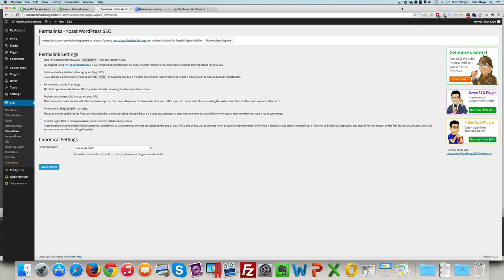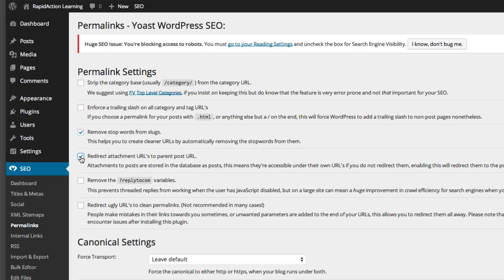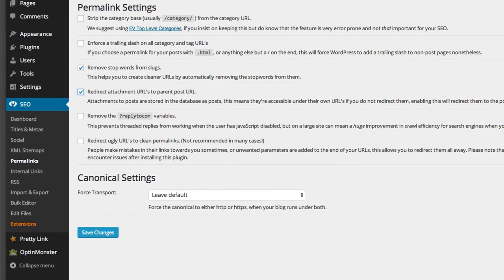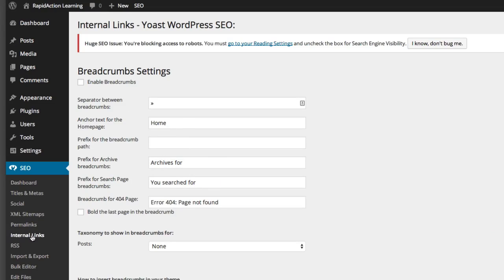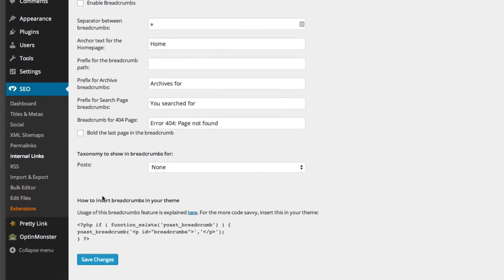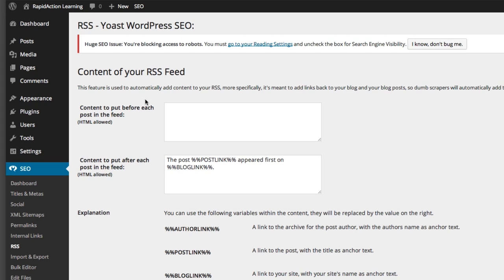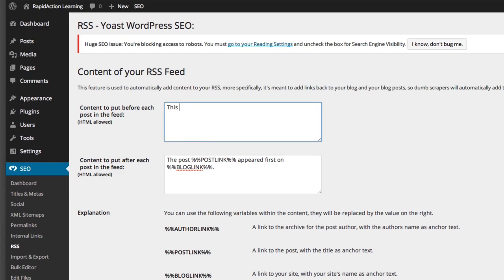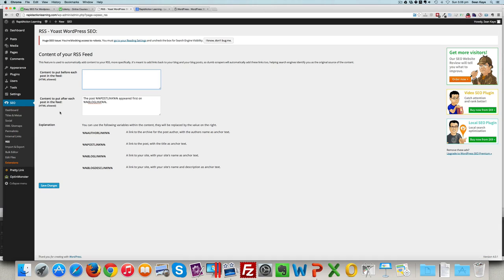029 Wordpress SEO Plugin Permalinks, Breadcrumbs and RSS Links.mp4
029 Wordpress SEO Plugin Permalinks, Breadcrumbs and RSS Links.mp4